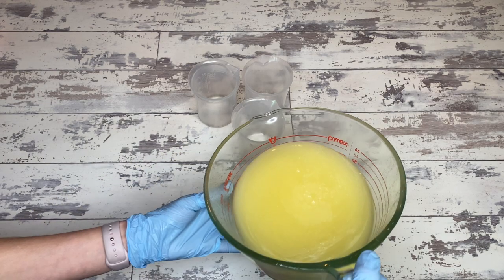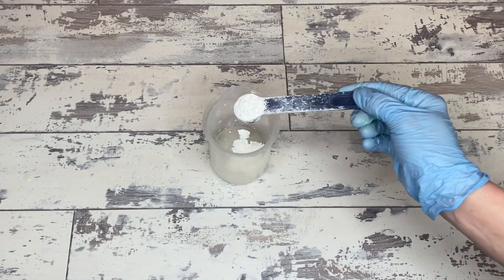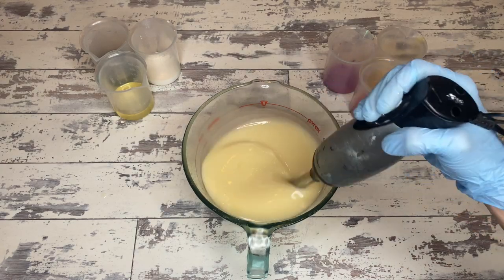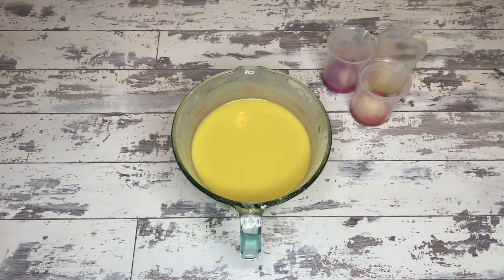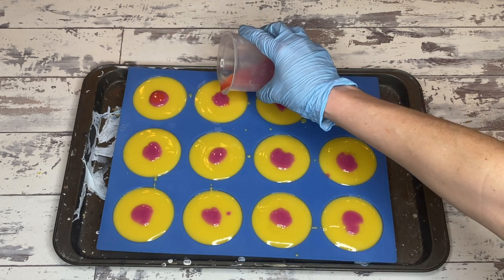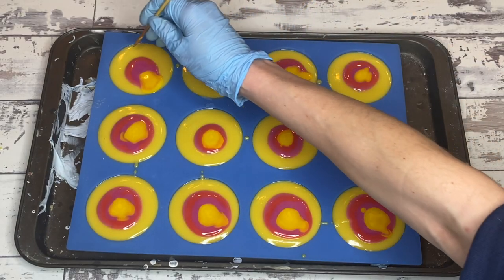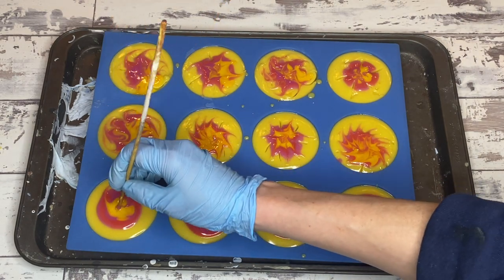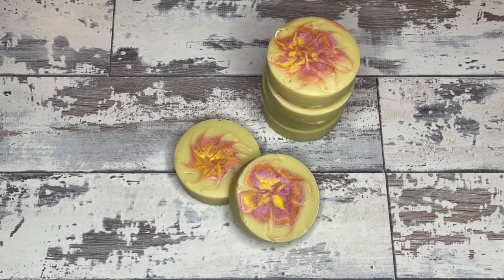What's in a Gardener's Soap? | Day 9/365 Days of Soap | Exfoliating and Moisturizing Soap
While I know nothing about gardening, I sure like to try! Luckily I'm pretty great at making soap, because my hands desperately need a good exfoliation after digging in the dirt. Check out the video for tips and tricks on making a good exfoliating hand soap that won't dry your skin while doing its abrasive thing.